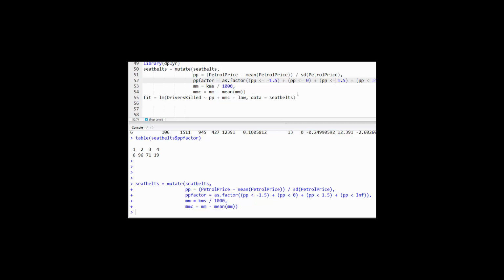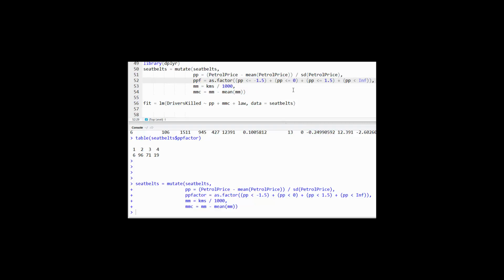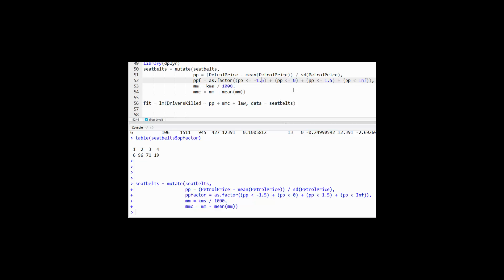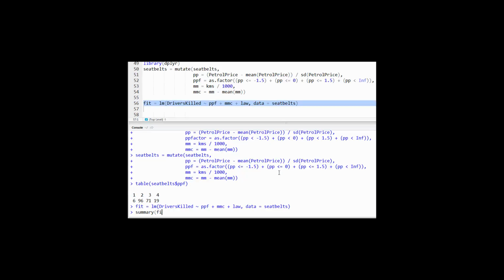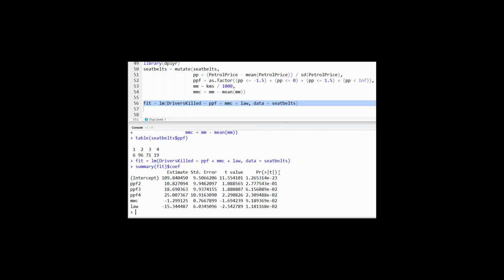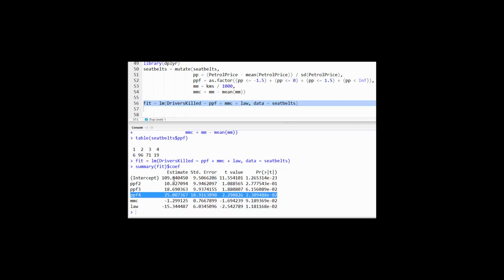Chapter 9 (Examples) Question 4